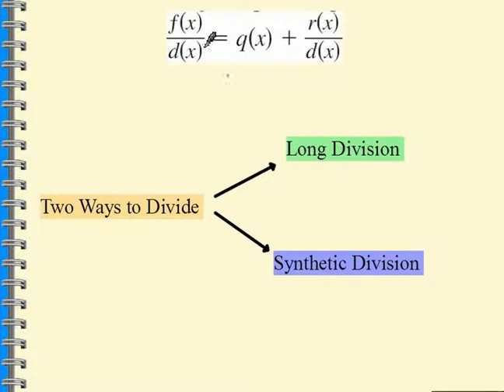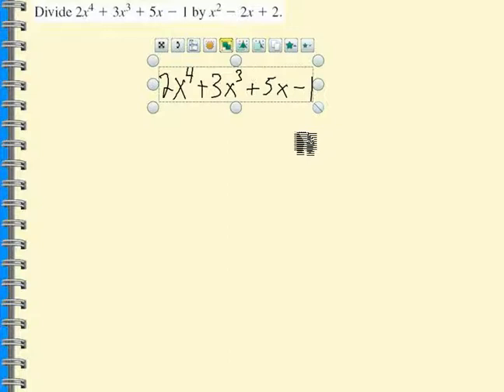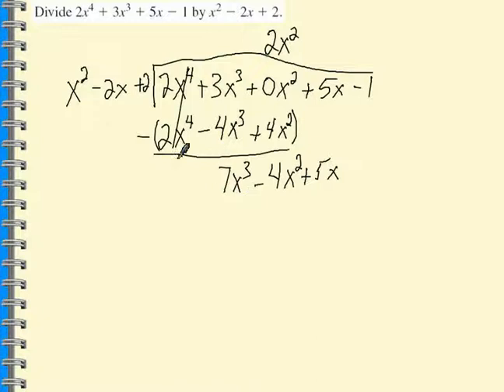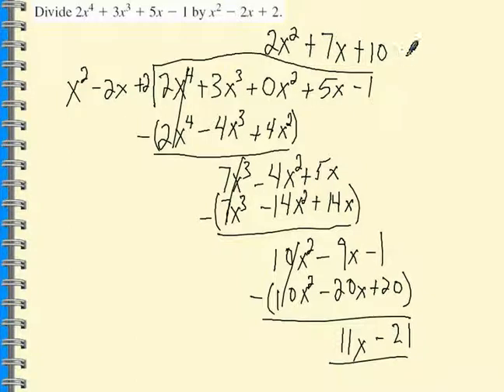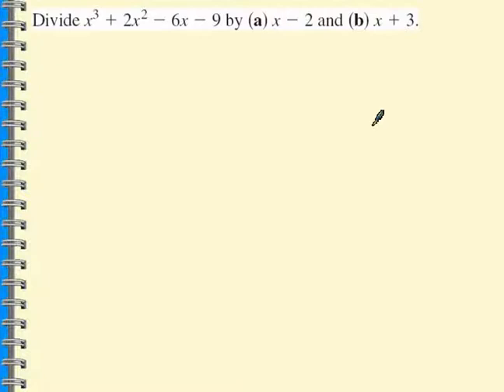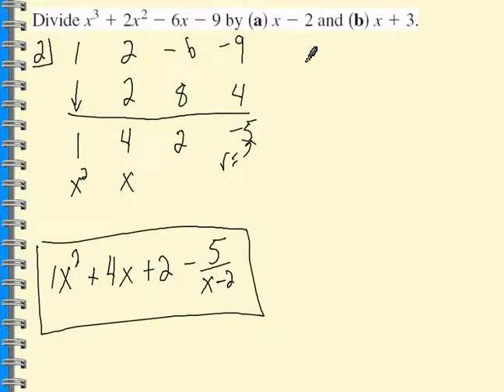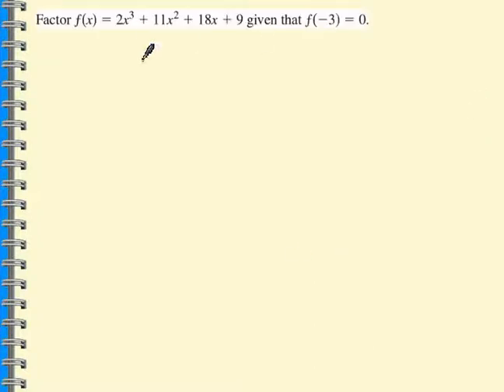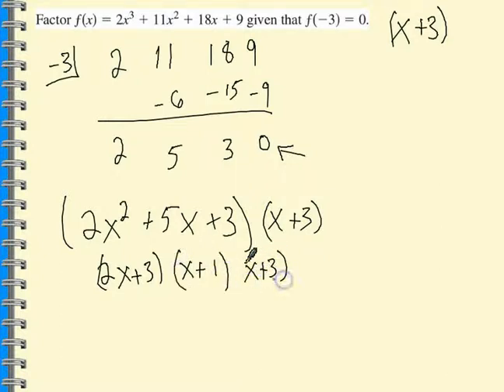6-5 Remainder and Factor Theorems